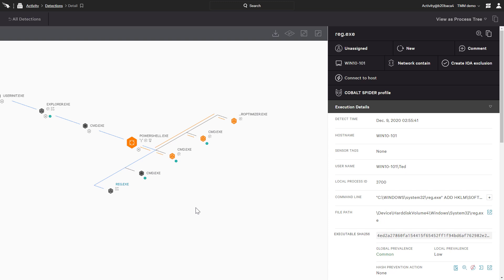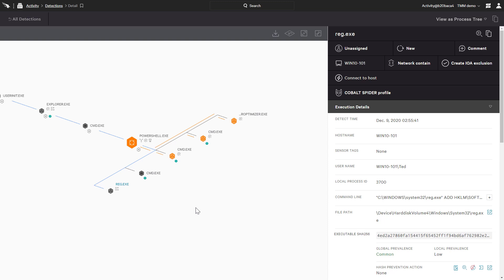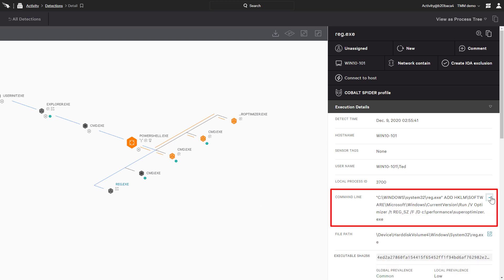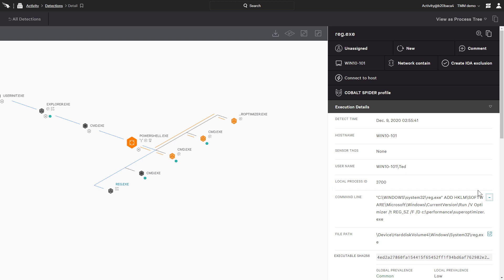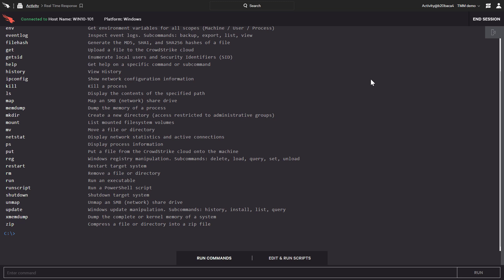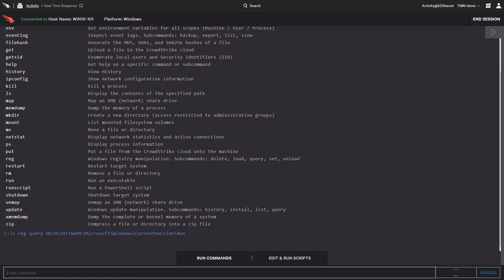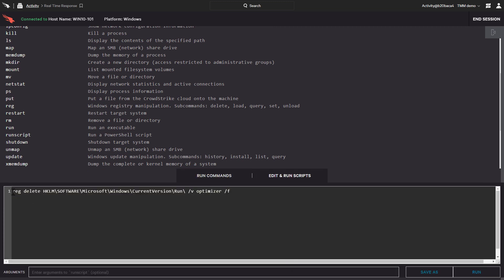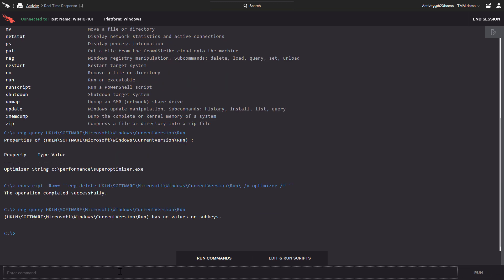Registry Modification with Real Time Response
In this video, we will demonstrate how CrowdStrike's Real Time Response feature can modify the registry after changes made during an attack.